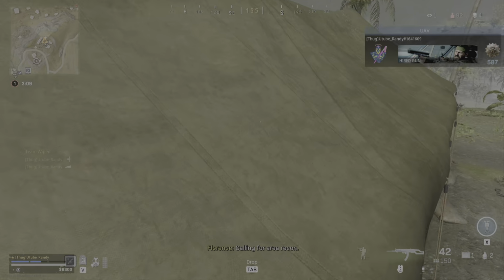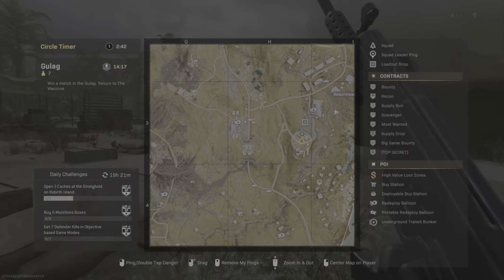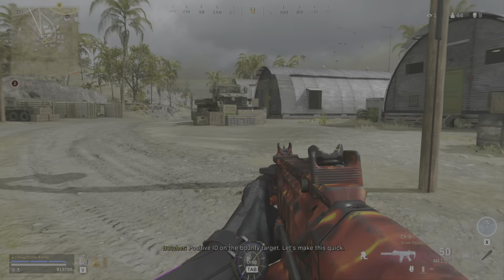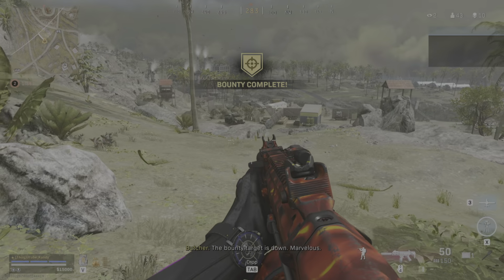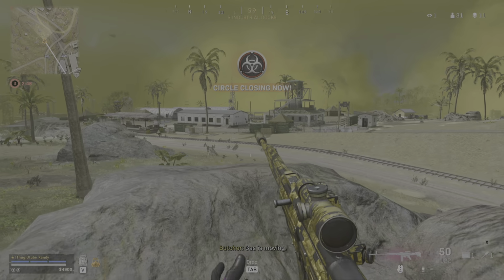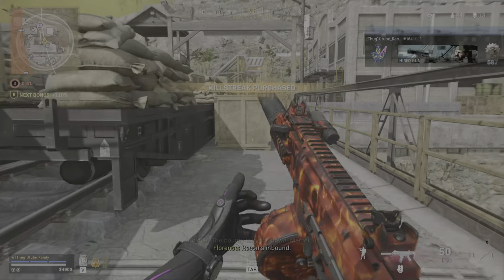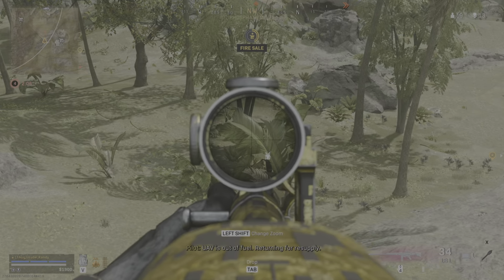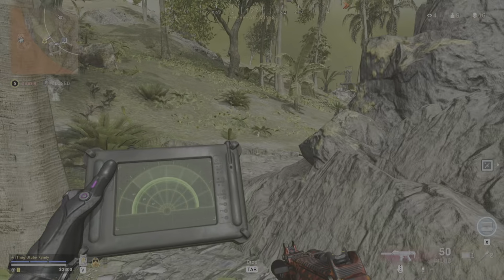Call of Duty Warzone Pacific Season 4 Solo win CX9 Gameplay PS5(No Commentary)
Call Of Duty Warzone Pacific season 4 Battle Royal Solo win Gameplay Ps5 no commentary
Warzone solo Win CX9 gameplay